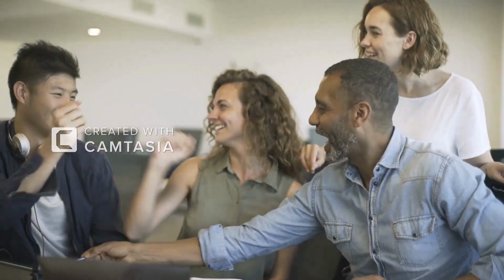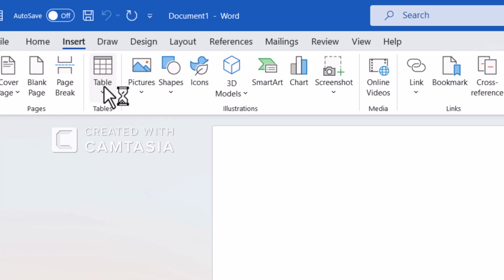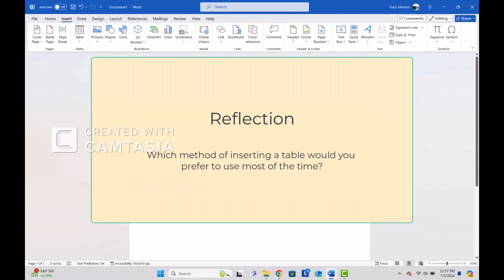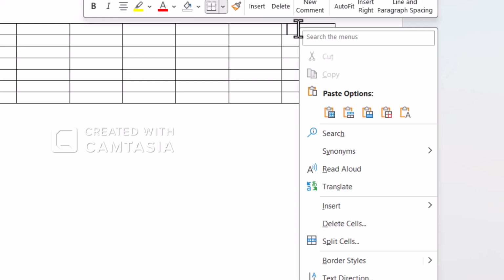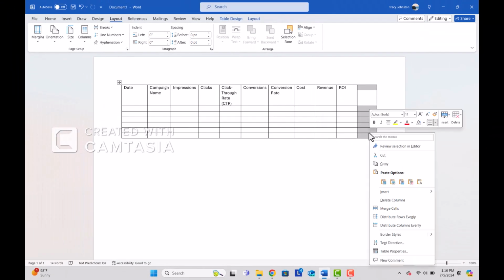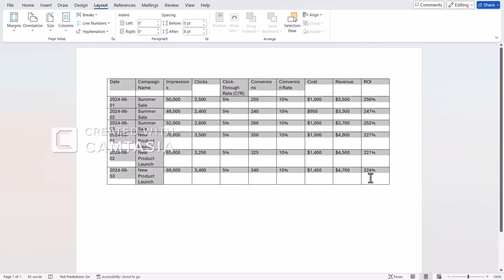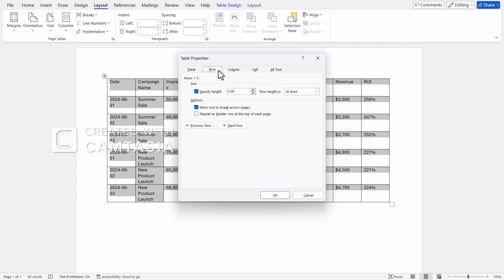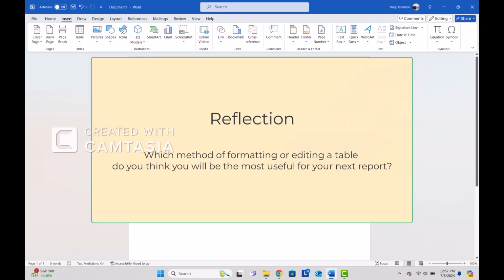How to Use Tables in Microsoft Word